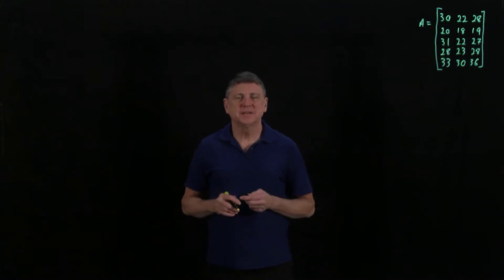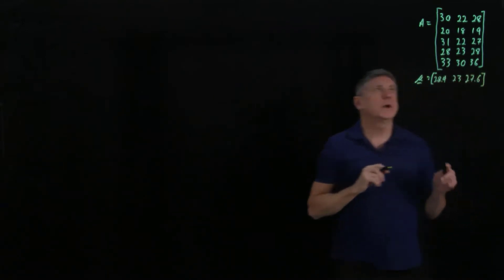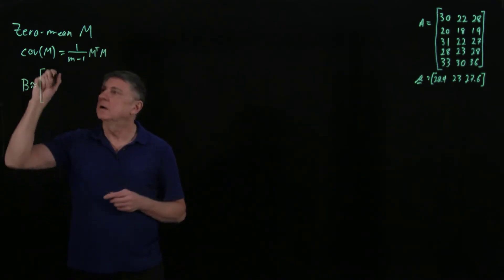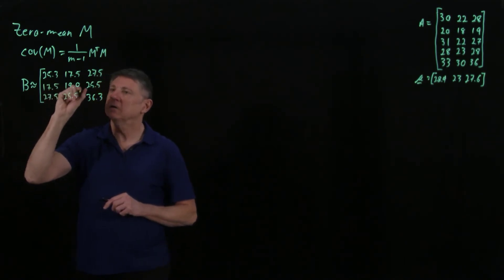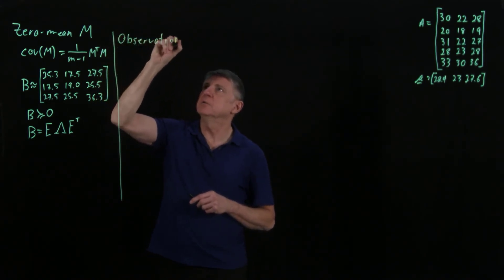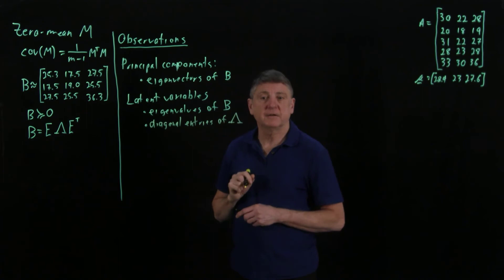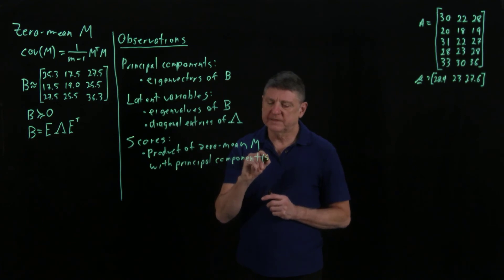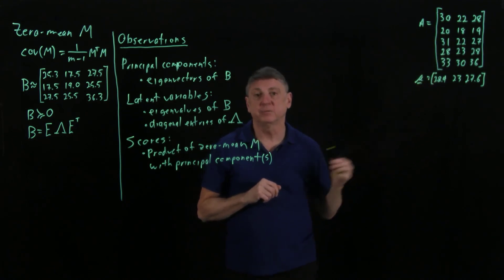LinearData18bPCAcovariance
Computing the PCA from the covariance matrix of data. Part of a series of lectures: